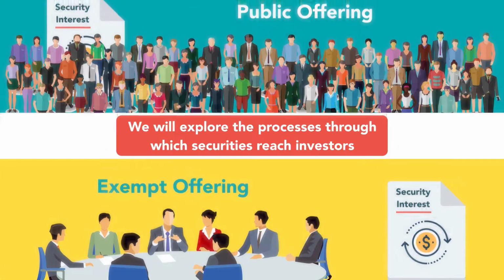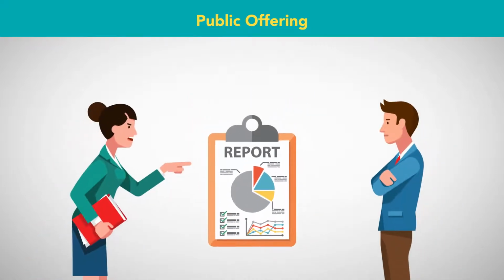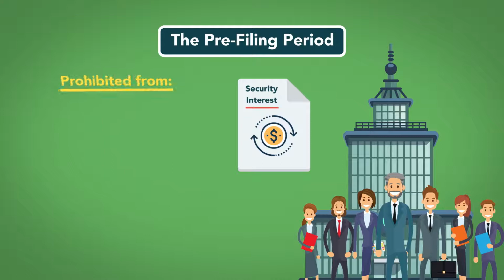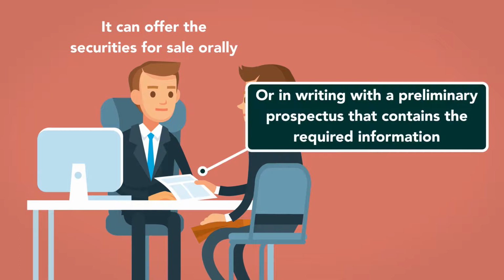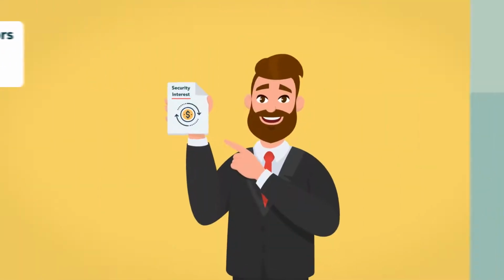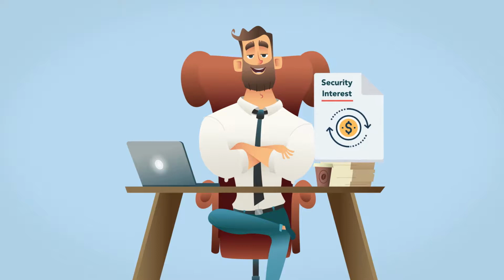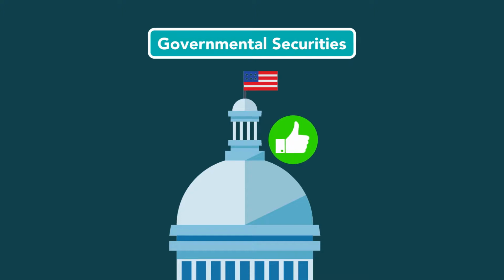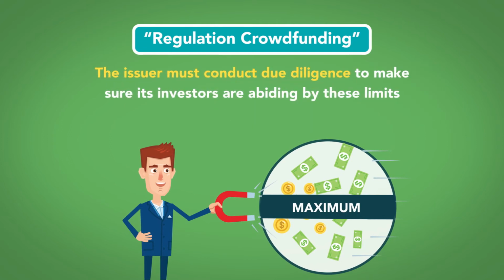Public and Non-Public Offerings: Module 3 of 5